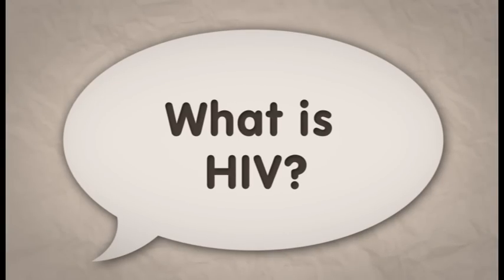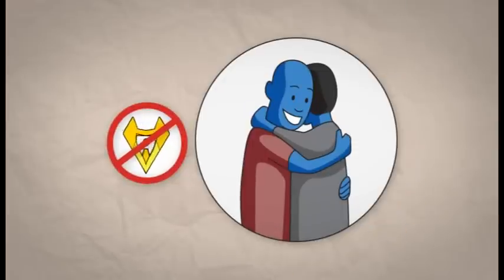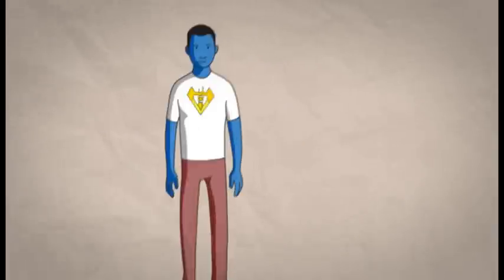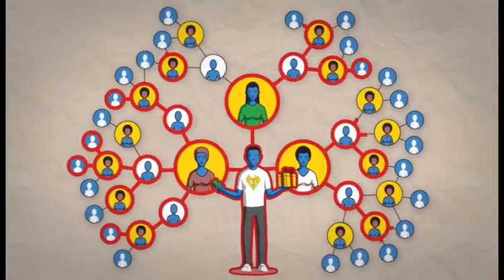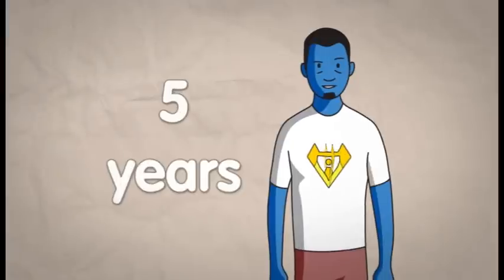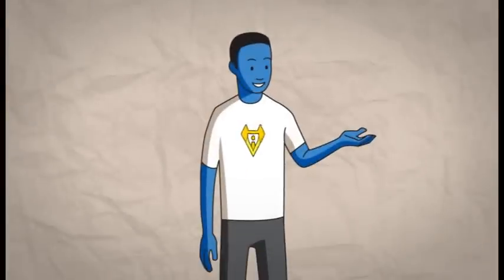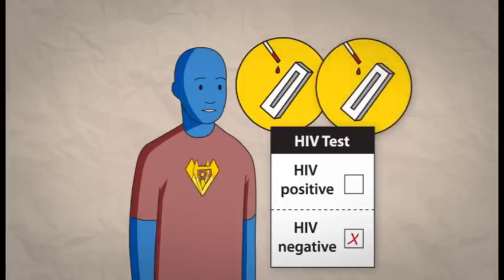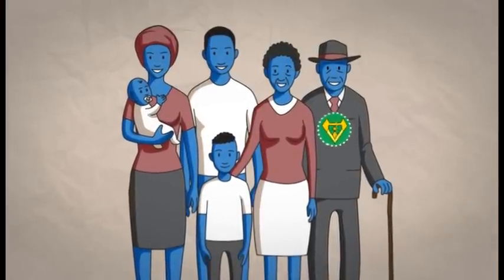Understanding HIV Testing (Part 1 of 3)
Headed by Drs Rick and Anita Gutierrez, the Bethel Health Builders organisation in partnership with HEARD and RATN, produced a series of videos aimed at providing cost-effective health education on HIV and AIDS to people living in Sub-Saharan Africa. This three part series tackles HIV testing, infection and treatment. The videos are available in English and Zulu.

In this video:
- What is HIV?
- The body's defence system
- HIV Transmission
- Lifestyle behaviours and HIV
- Prevention Methods (Males & Females)
- The testing process and actions thereafter